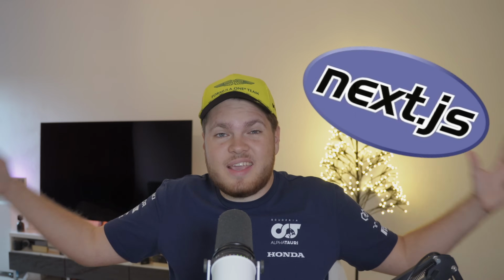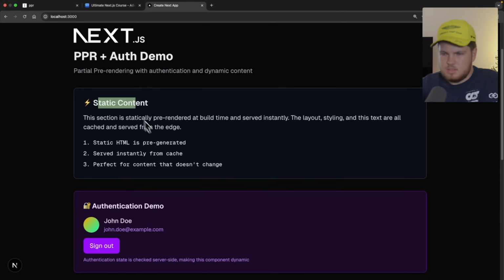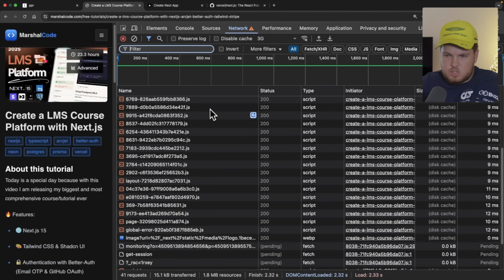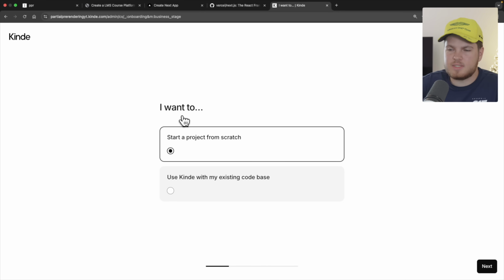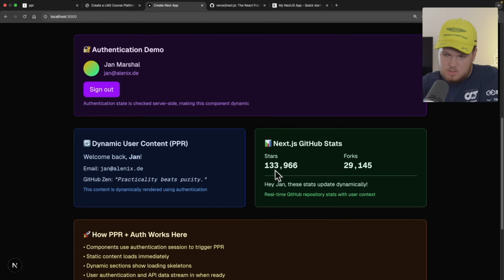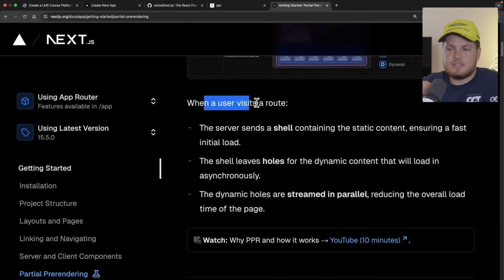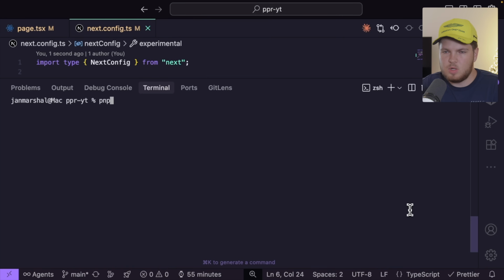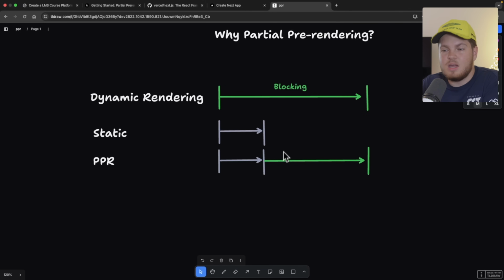Partial Prerendering (PPR) is the future of Next.js!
Next.js has two main rendering types: Server-Side Rendering (SSR) and Static Site Generation (SSG). Even though both are powerful, they each come with their own pros and cons. Sometimes you may want to mix and match both on the same page, but for the longest time this wasn’t possible. With the release of Partial Pre-Rendering (PPR), we can finally combine them on a single page, literally making Next.js websites up to 10x faster.

Timestamps:
00:00 Intro
00:47 Static Site Generation (SSG)
06:00 Server-Side Rendering (SSR)
16:00 Partial Pre-Rendering (PPR)